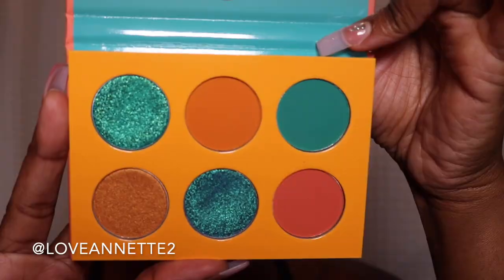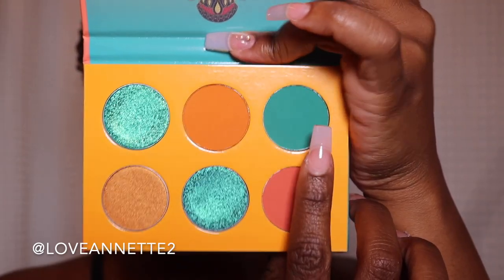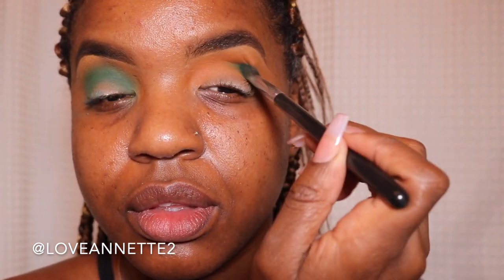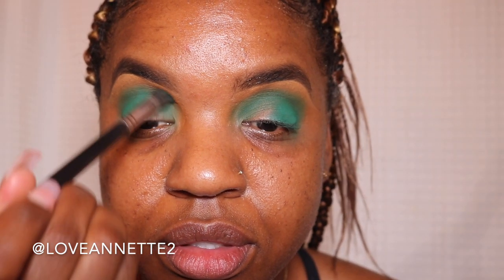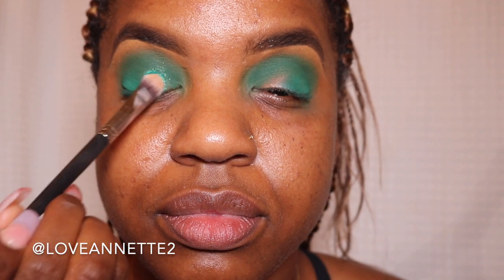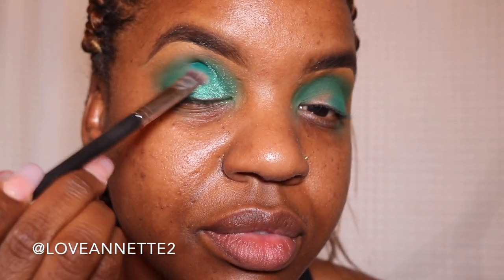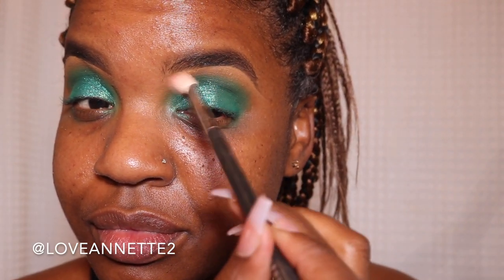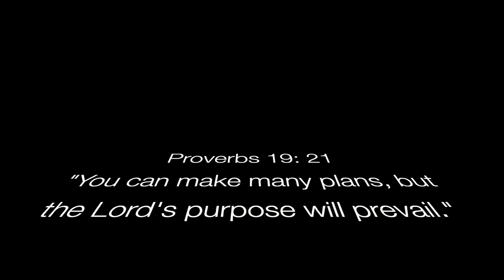JUVIA'S PLACE | OLORI 1 EYESHADOW PALETTE | KAREN ANNETTE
Hey y'all!! I've been supporting Juvia's Place heavy lately. Probably more than any other brand. This one stood out the most after reviewing other channels. These colors?? I needed lol. Love you guys so much and I'll catch you in my next video!

WHAT'S THE 411???

PRODUCTS USED:
- NYX Jumbo Pencil (white)
- Juvia's Place Olori 1 eyeshadow palette